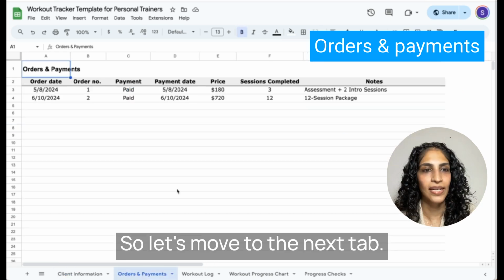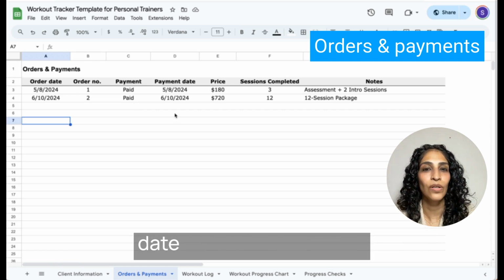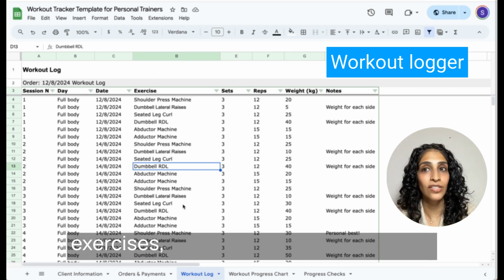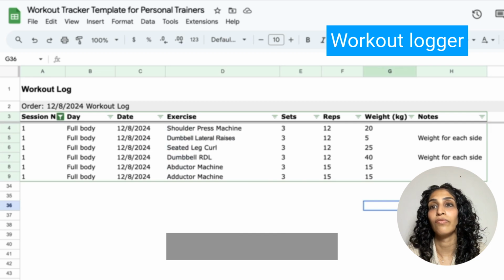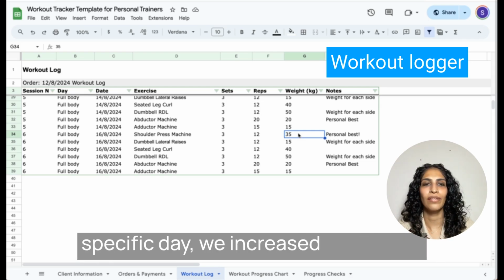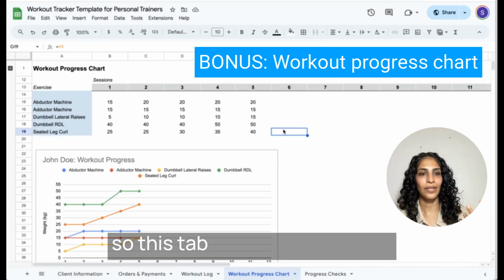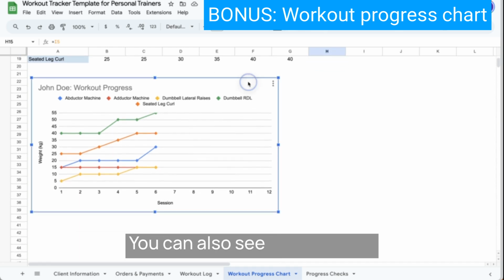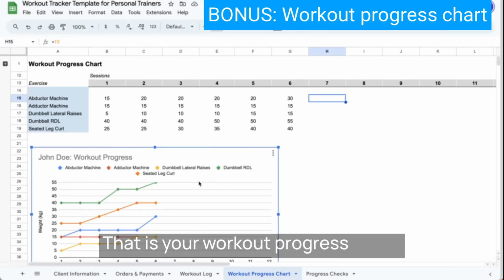FREE Workout Log in Excel / Google Sheets for Personal Trainers | With BONUS progress charts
In this video I’m sharing with you the BEST Google Sheets Workout Tracker template for Personal Trainers & Fitness Coaches. This is a customizable, searchable, and automated way to show progress to your clients.

00:35 Jump to the Workout Tracker Template
00:43 Client Information Tab
01:18 Orders and Payments Tab
02:00 Workout Logger Tab
03:18 BONUS: Automated Workout Progress Chart
04:21 Tracking Goals & Progress

✨FREE 2-WEEK EMAIL COURSE: How to grow your clients with $0 spent in marketing